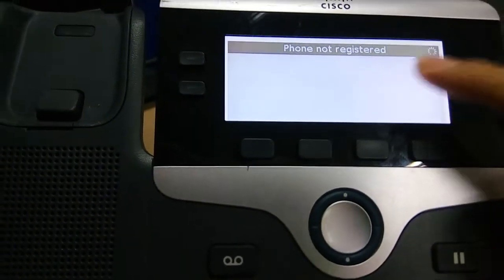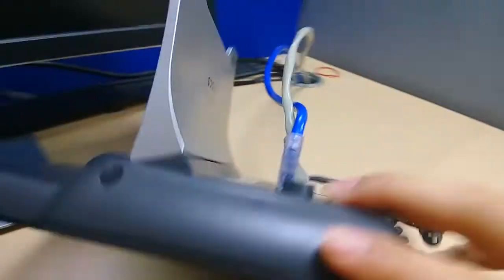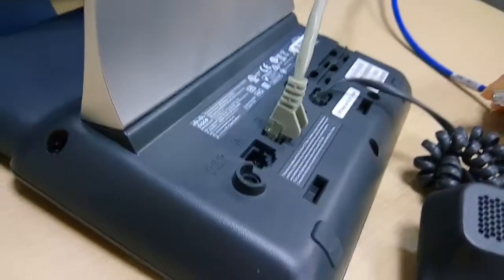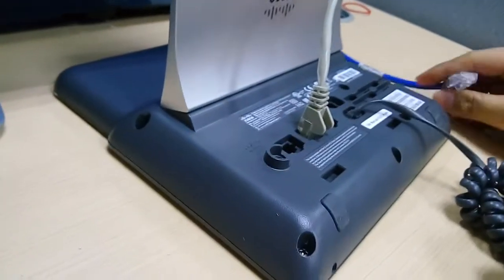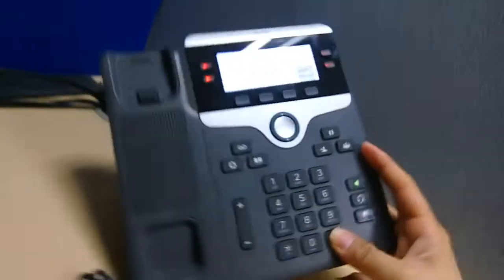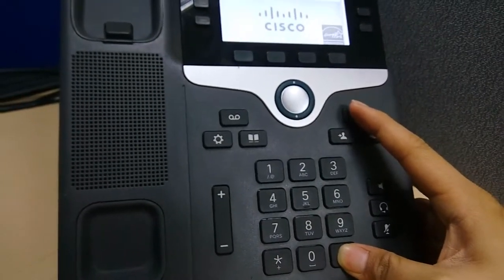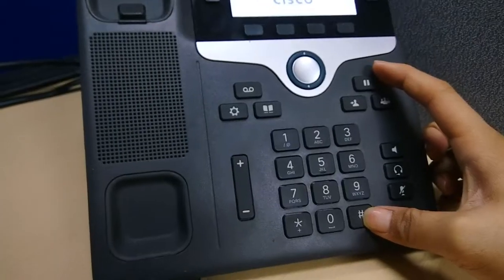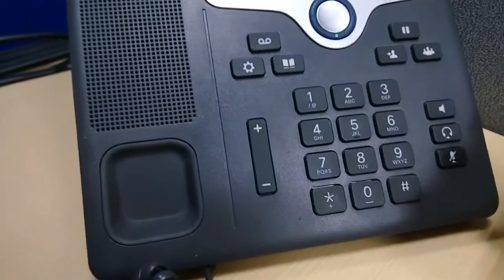hard reset cisco IP phone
the phone is CP-7841. you can try this tutorial if you have IP phone issues. Have fun everyone :)